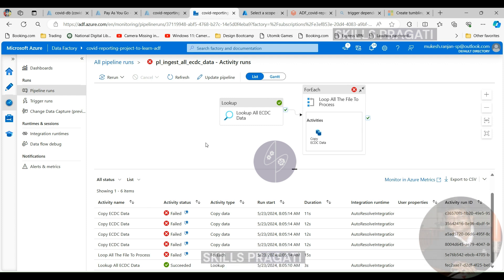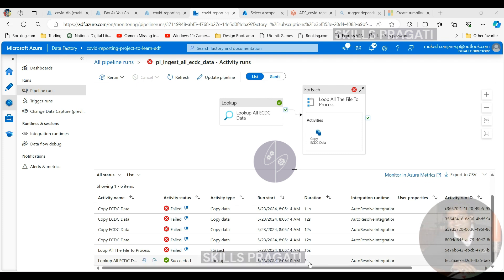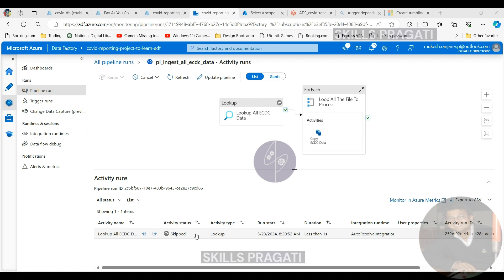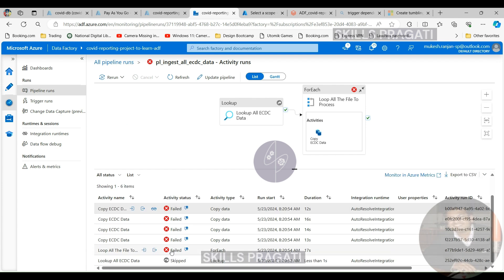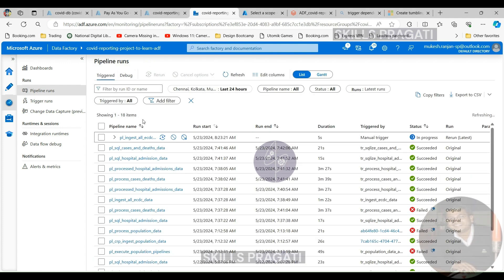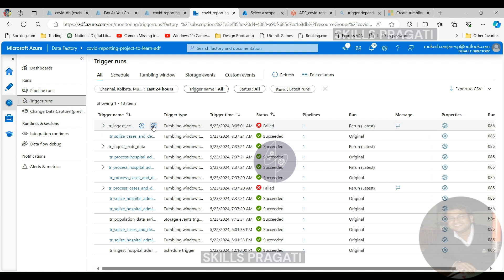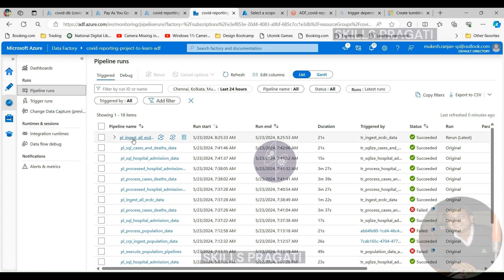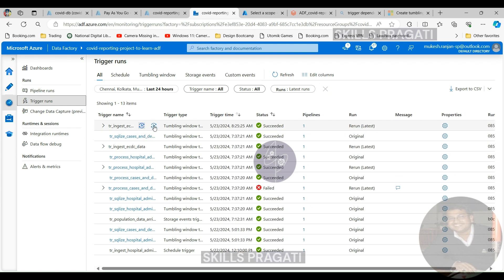How To Re run ADF Failed Pipelines